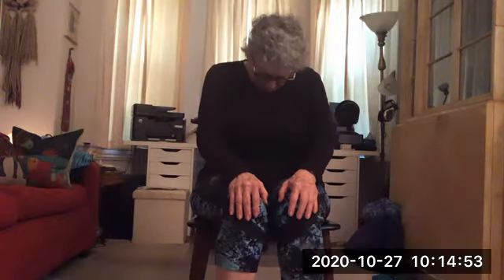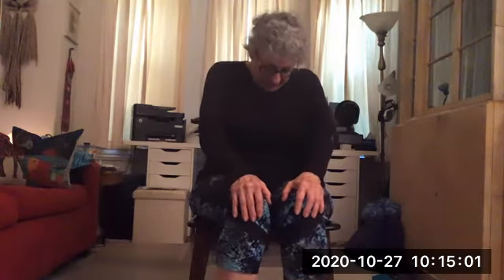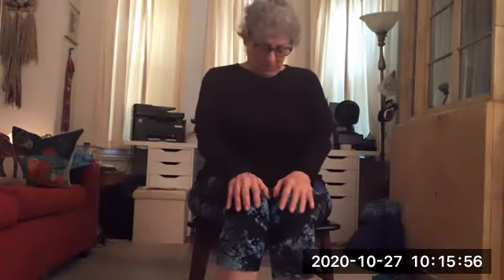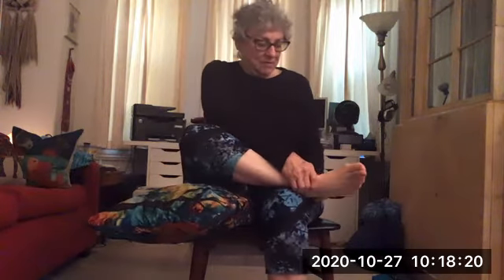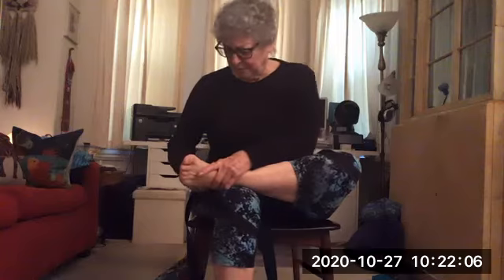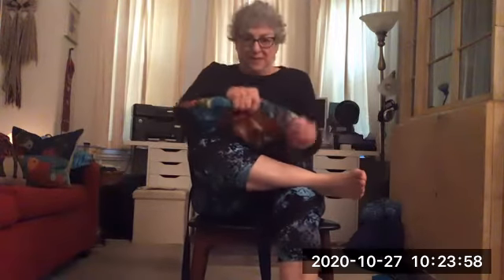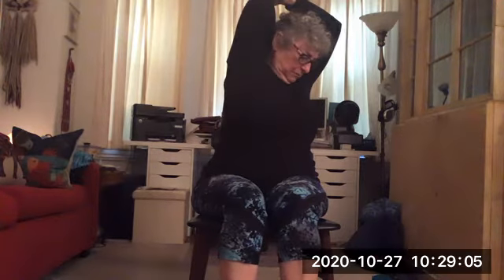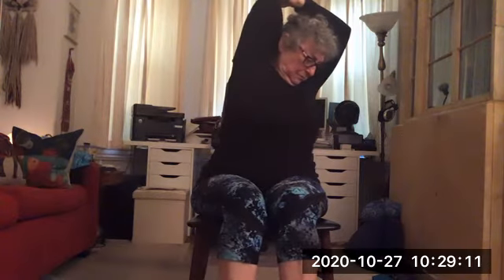Chair Yoga: Session Three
Practice chair yoga in a supportive, non-judgmental, relaxed setting.